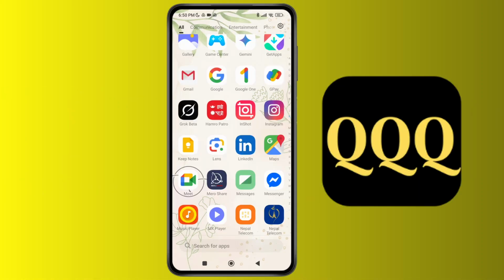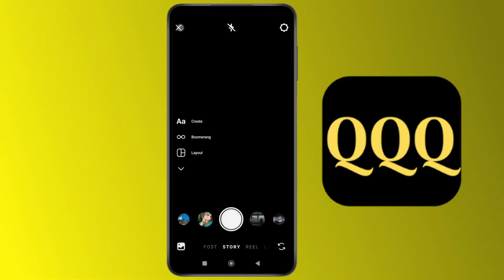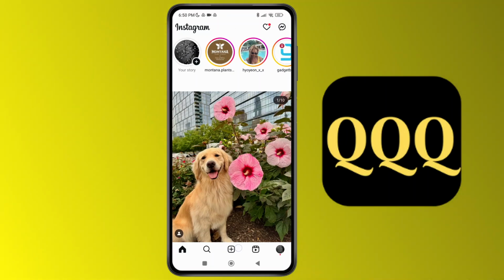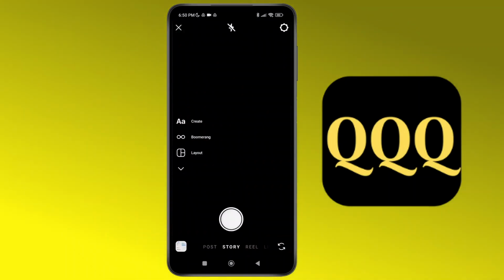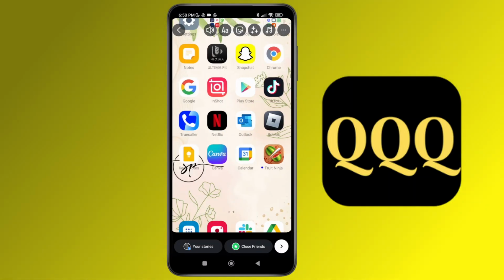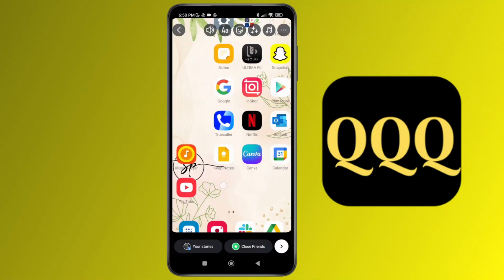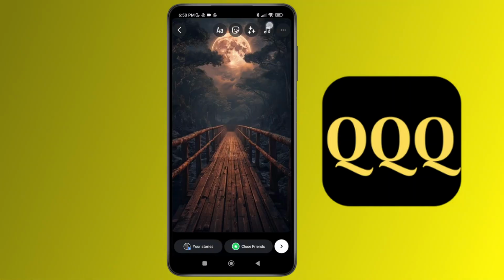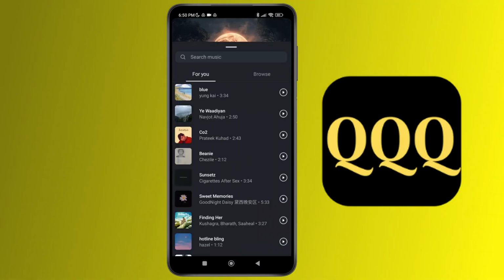How To Make Instagram Story A Photo With Music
Welcome to our step-by-step guide on "How To Make Instagram Story A Photo With Music"! If you're looking to make your Instagram stories more engaging and fun by adding music to your photos, this video is for you. We'll show you exactly how to add music to your Instagram story photos, so you can make your stories more creative and shareable. From selecting the perfect track to customizing the music feature, these easy steps will help you enhance your Instagram stories.

In this video, you'll learn:

How to add music to an Instagram story photo

Step-by-step guide to making your Instagram story with music

Tips for choosing the best music for your Instagram stories

How to customize music on your Instagram story photo

How to create an Instagram story photo with music